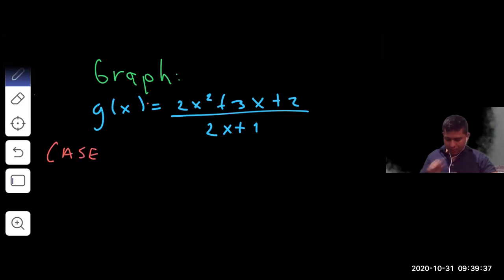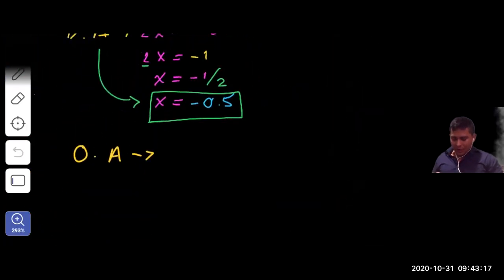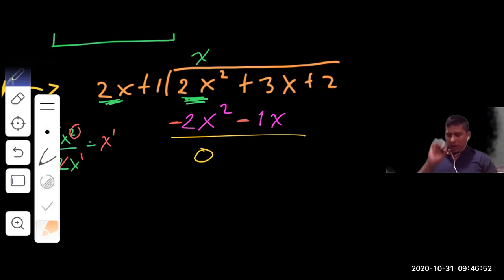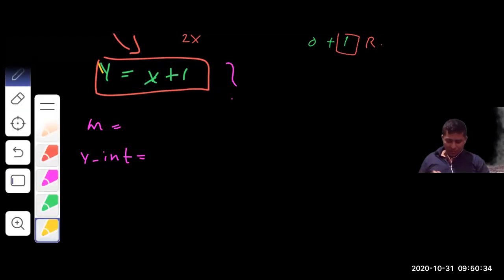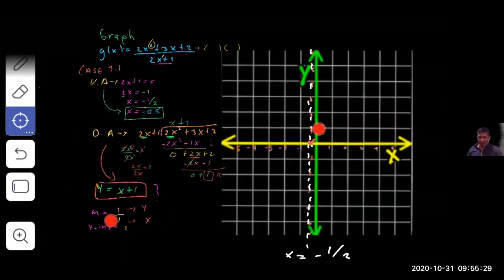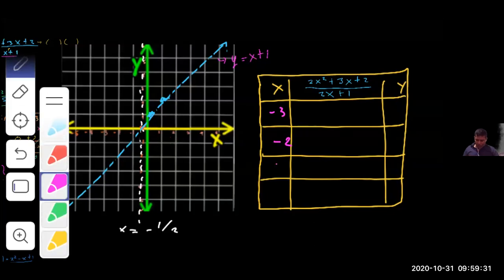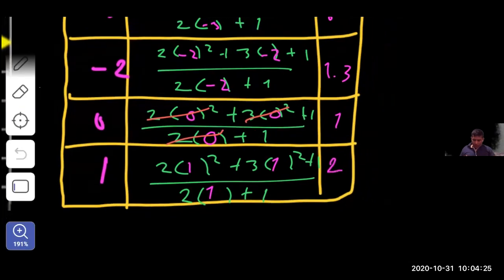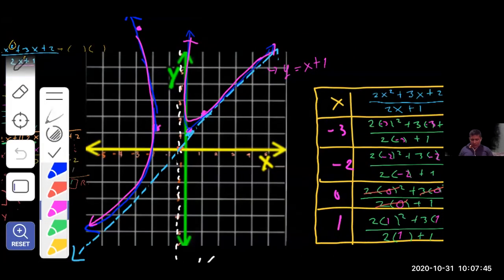Graphing Rational Functions with Slant/Oblique Asysmptote